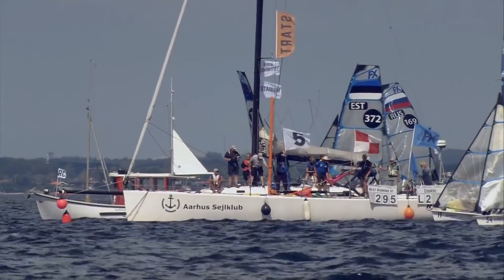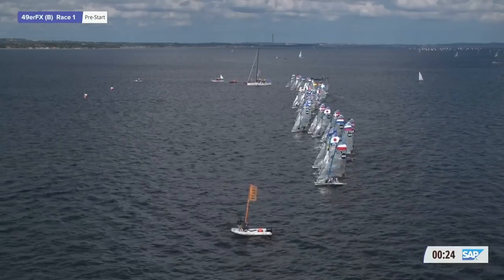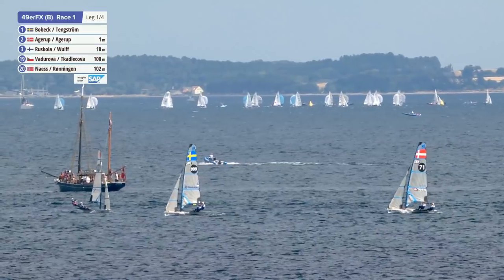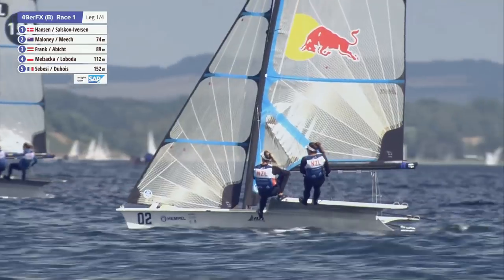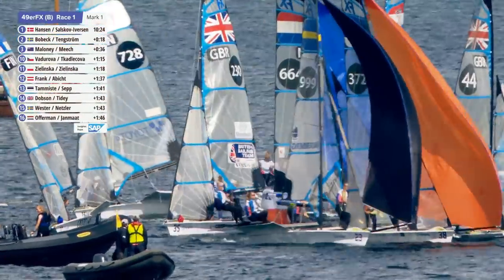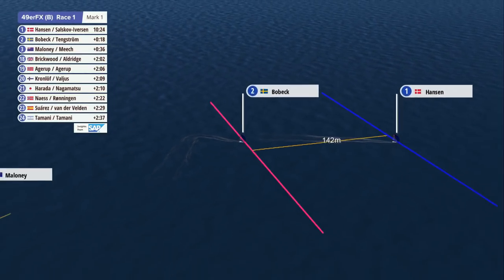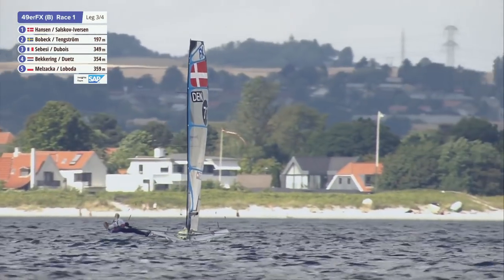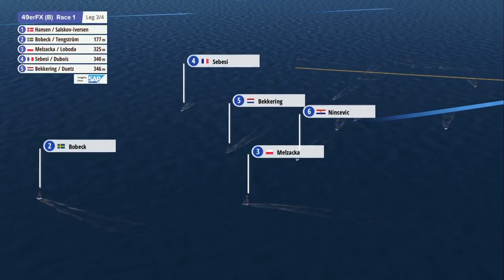Full 49erFX Blue Fleet Qualification Race 1 | Aarhus 2018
Watch the first race from the 49erFX Blue Fleet at the Hempel Sailing World Championships